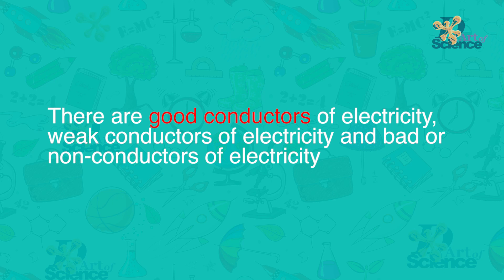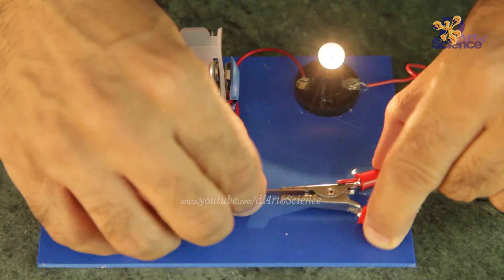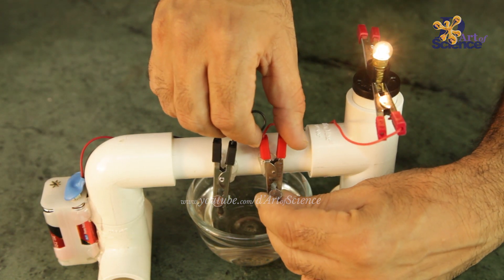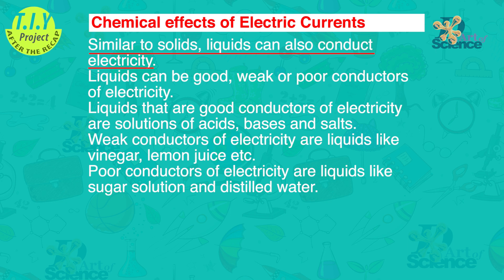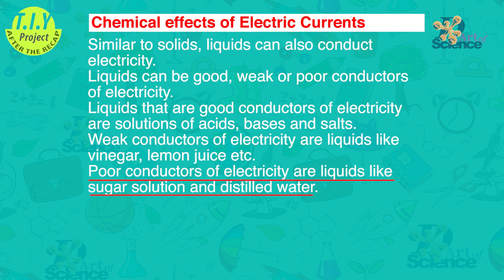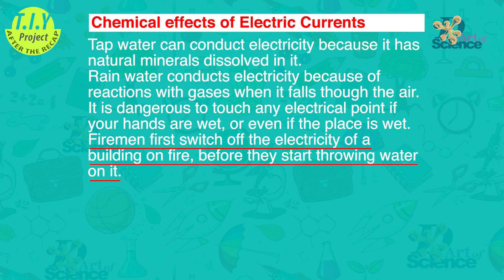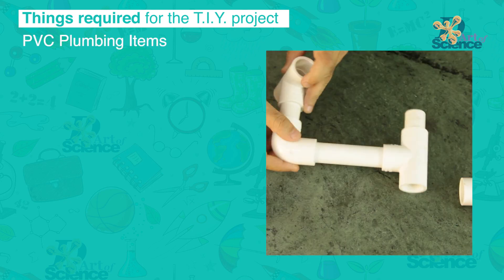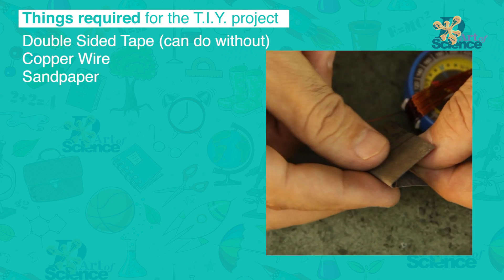Chemical EFFECTS of Electric CURRENTS Part 1 - Physics Class 8th CBSE #11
LESSON 11 of 20: Learn about chemical effects of electric currents when electricity is passed through liquids, and see how to make a simple setup which you can use to try out many experiments. Whatever is in your book as drawings and pictures, now you can see all that in reality, working in front of you and not just animation.
Table of Contents with Topics and the Time it starts in the video.
Experiment showing electrical conductivity in solids - 00:15
Conductivity in liquids - 01:00
Conducting Solutions / Electrolytes - 01:15
How liquids conduct electricity - 02:03
Strong electrolytes - 02:56
Weak electrolyte solutions - 03:20
Experiment showing electrical conductivity - 04:43
Experiment showing conductivity in flowing water - 08:24
Recap - 08:51
Recap - 10:33

Once again, my videos will always be full of surprises you will see many things here that you would not have seen before on the net. And I'm sure you will love to learn things in this real way.

There is also a Bonus T.I.Y Projects in each lesson in this entire course. What is T.I.Y? That's when you go BEYOND D.I.Y and not just do things by following steps but also Think It Yourself, so that you can understand them better and do things your own way. And this technique will make you a better MAKER.